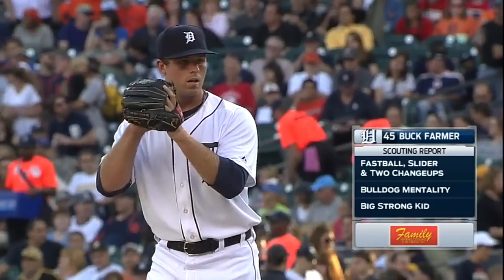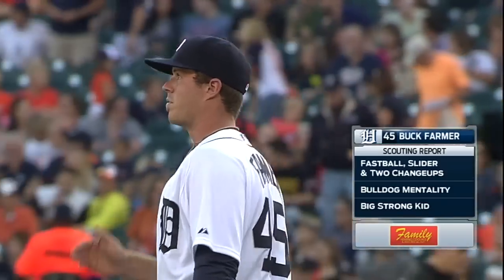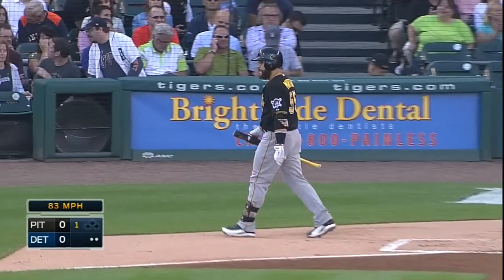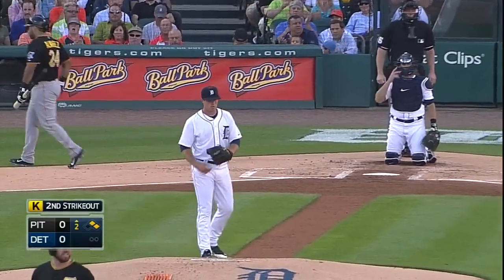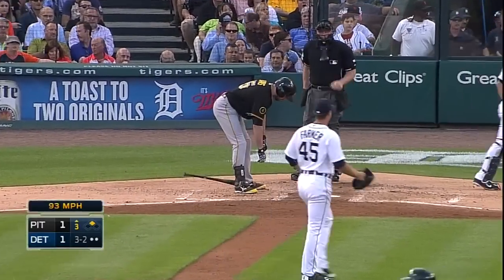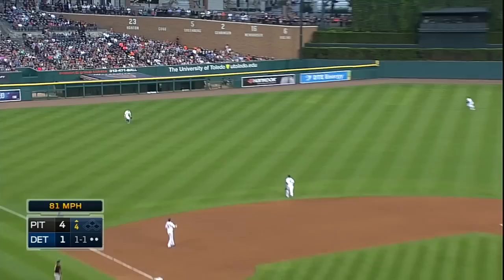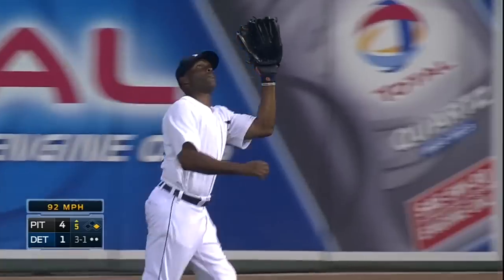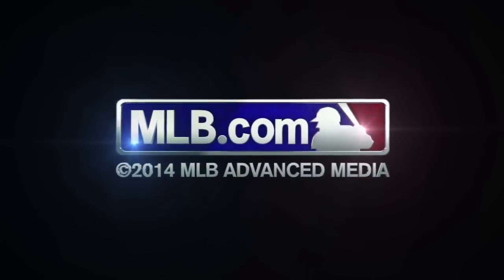PIT@DET: Farmer goes five strong in MLB debut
8/13/14: Buck Farmer allows four runs and strikes out four over five innings against the Pirates in his Major League debut